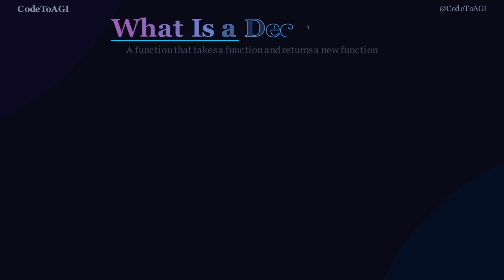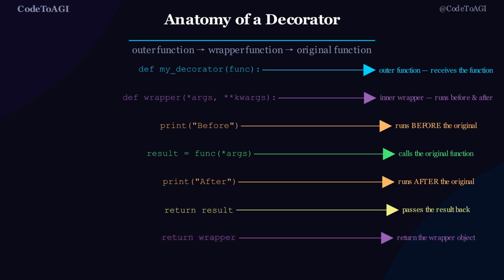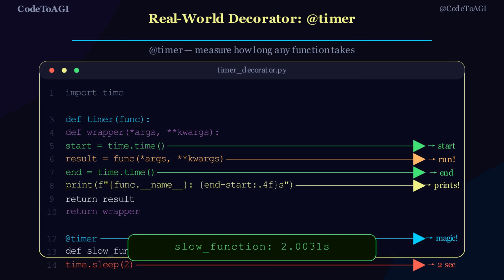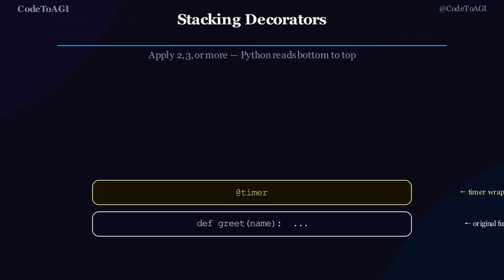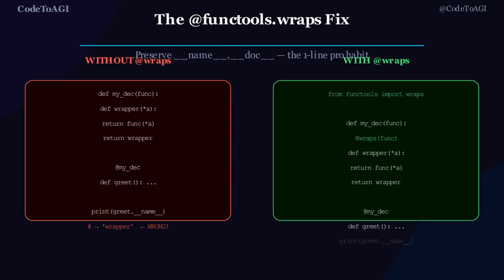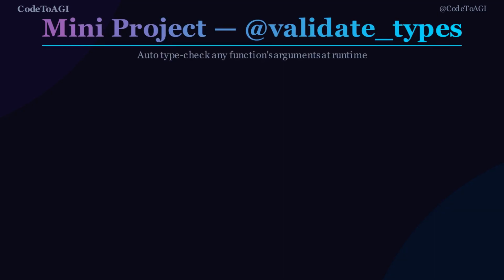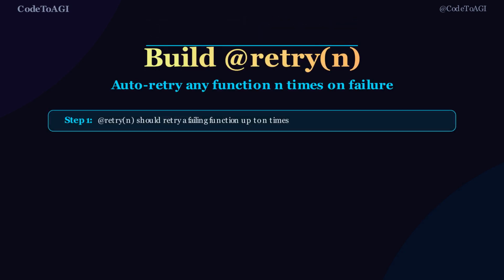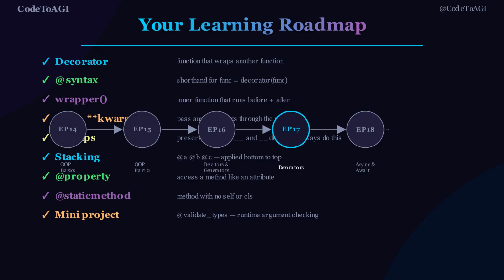Python Decorators Explained in 10 Minutes | @timer @wraps @property | Ep 17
Decorators are the MAGIC behind Django, Flask, and FastAPI — and after this video you'll know exactly how to build your own from scratch.

I'm Mahaz. In Episode 17 of CodeToAGI we cover everything: what the @ symbol actually does, how to build @timer, @repeat(n), @validate_types, and why @functools.wraps is non-negotiable.

⏱️ CHAPTERS:
0:00  Intro — one line that rewrites a function
0:30  What does @ actually do? (magic reveal)
2:00  Anatomy of a decorator — outer fn, wrapper, original
3:30  Build @timer — measure any function
5:00  Decorators with arguments — @repeat(3)
6:30  Stacking decorators — order matters!
7:30  @functools.wraps — the fix every beginner skips
8:30  @property @staticmethod @classmethod
9:30  Mini project — @validate_types
11:00 Challenge — build @retry(n) + full summary

💬 YOUR CHALLENGE: Build @retry(n) — paste your complete code in the comments. I reply to every one.

📚 FULL SERIES — Python to Agentic AI (Free):
▶ Ep 14 — OOP Basics
▶ Ep 15 — OOP Part 2
▶ Ep 16 — Iterators & Generators
▶ Ep 17 — Decorators (this video)
▶ Ep 18 — Async & Await (coming next)